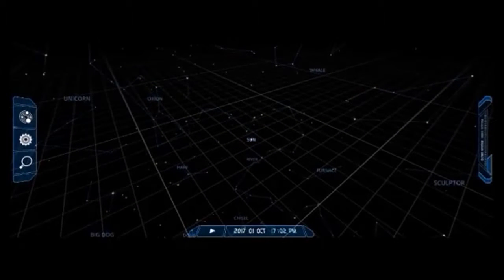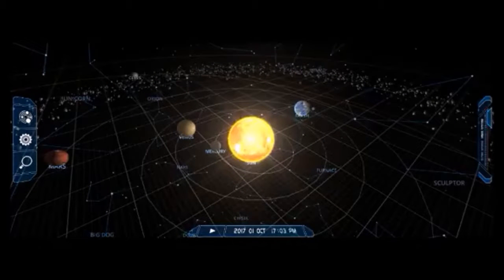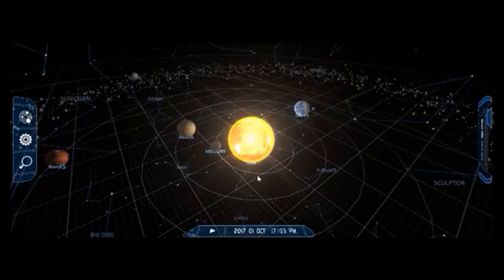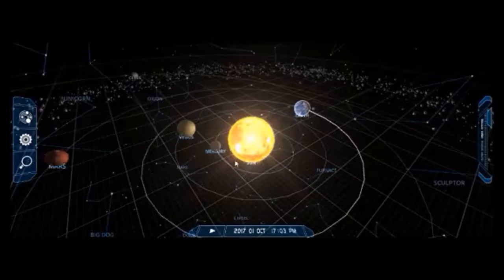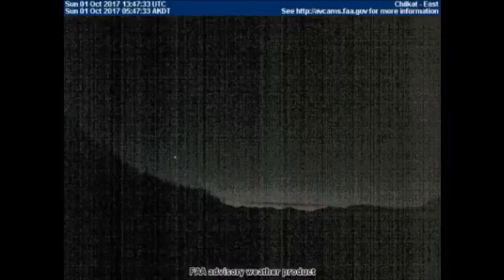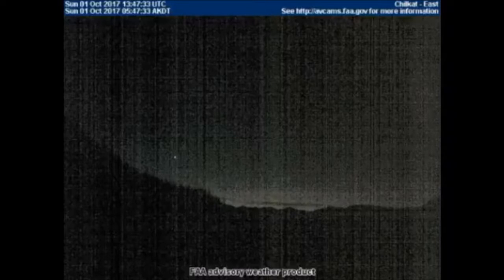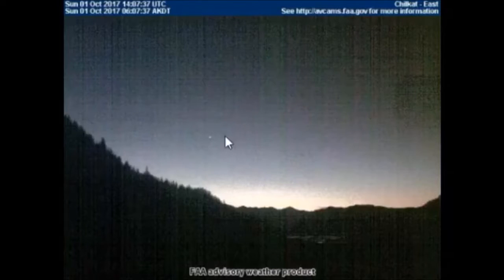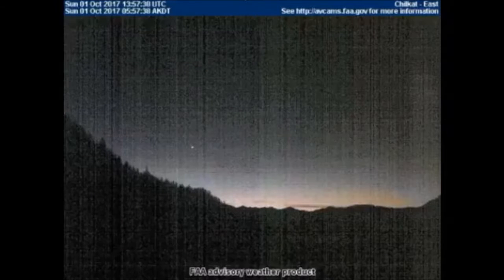MEN ARE FROM MARS, MATT IS FROM VENUS HE JUST DOESN'T KNOW IT!